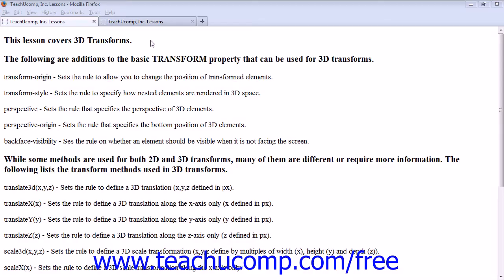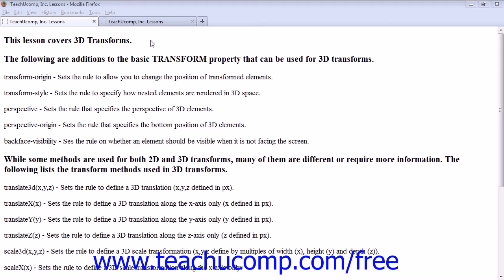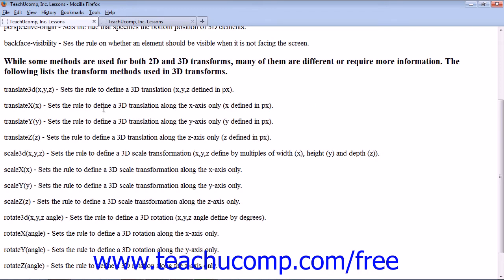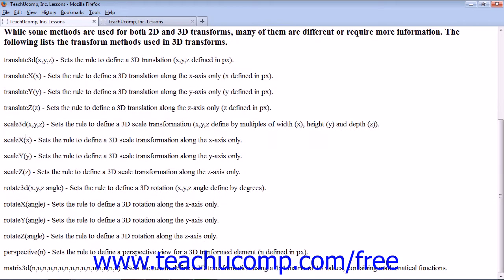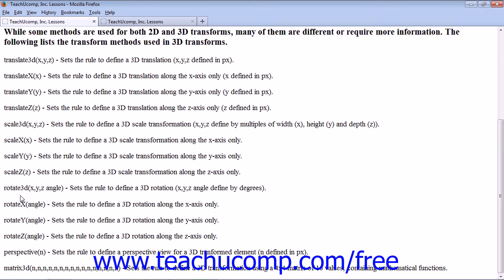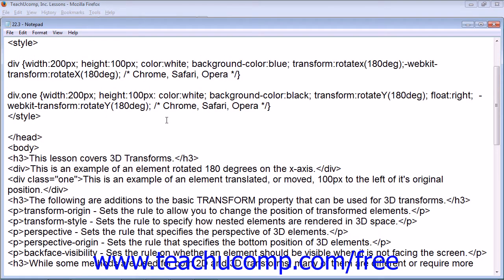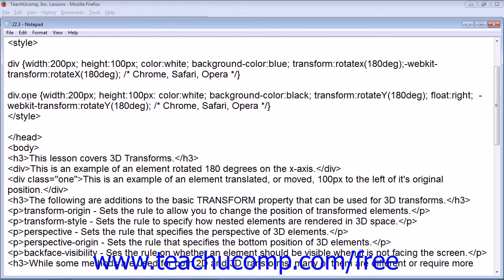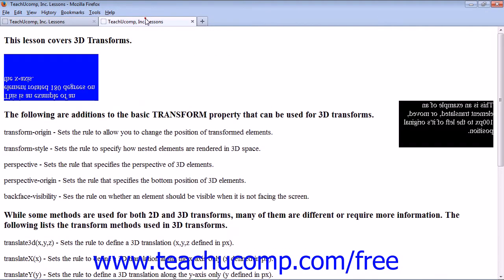HTML5 and CSS3 Tutorial 3D Transforms Training Lesson 22.3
Learn about 3D Transforms in HTML5 and CSS3 A clip from Mastering HTML5 and CSS3 Made Easy. the most comprehensive HTM5L tutorial available. Visit us today!